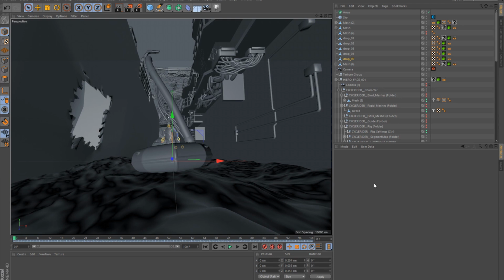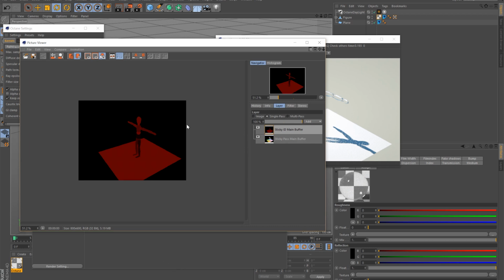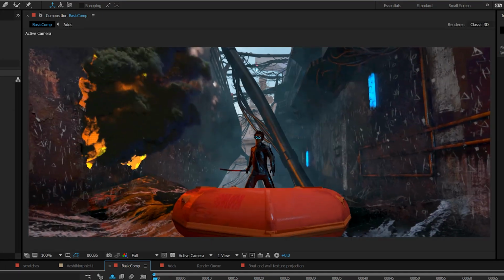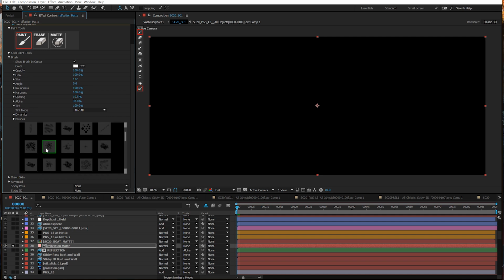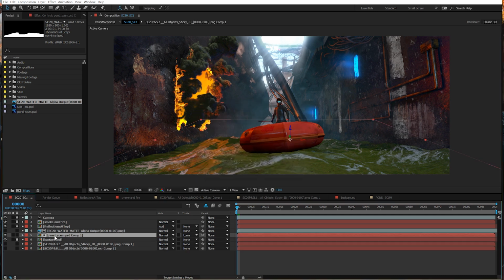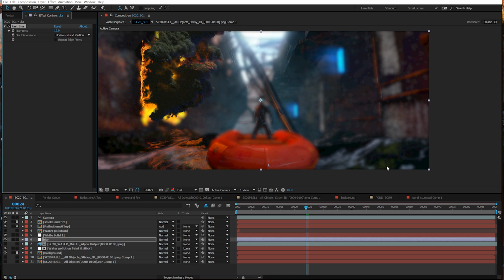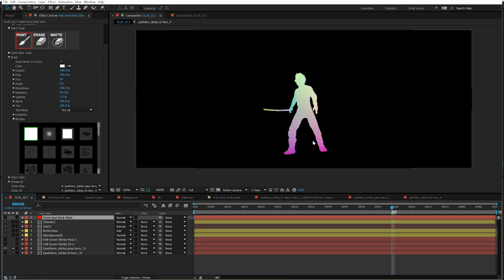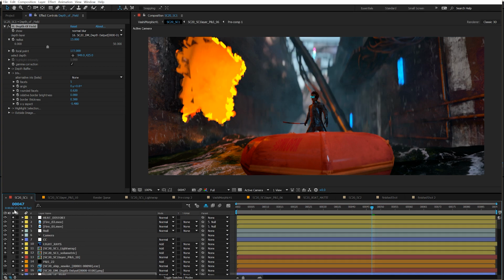Paint & Stick Tutorial: Advanced Matte Painting Techniques (C4D/AE)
The shot and scenes for this tutorial were created by Justin Acree, however the Paint & Stick team handled the tutorial.